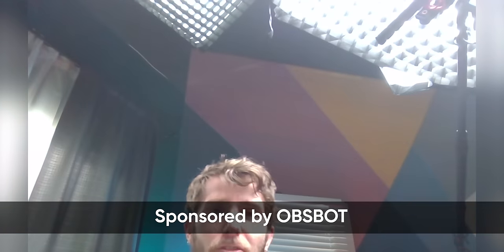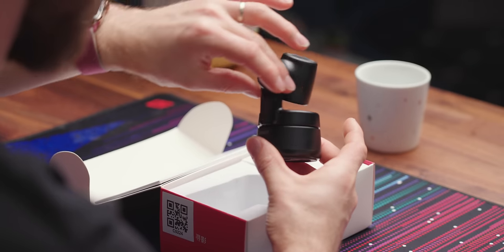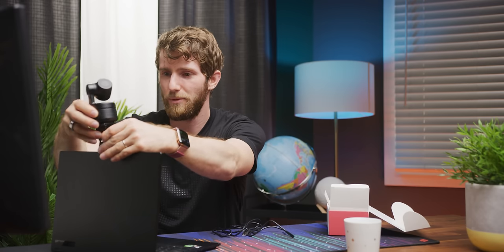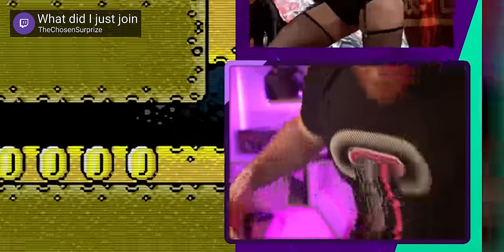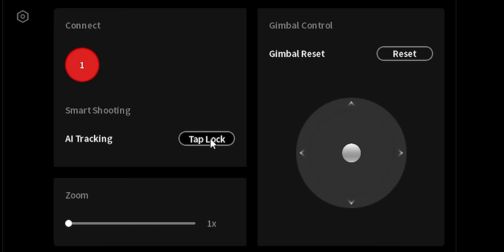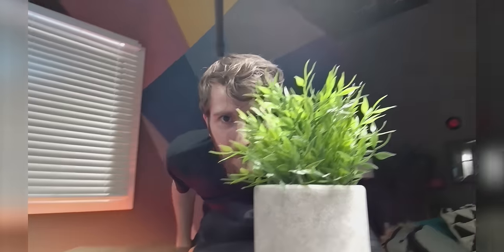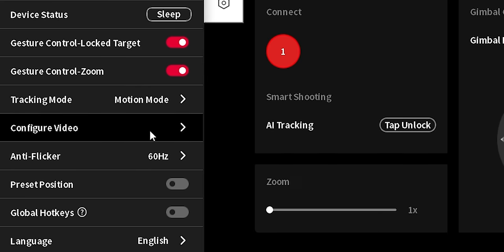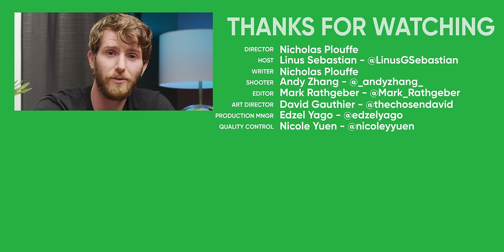Surprisingly Cool! - OBSBOT Tiny AI Webcam Showcase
Having to adjust your framing got you down? Check out the OBSBOT Tiny,  a webcam with AI that can track your every move as you give a lecture or slouch in your chair during meetings.

CHAPTERS
0:00 Intro
0:46 Unboxing and Specs
2:16 Magnetic Mount
3:18 Motion Tracking
5:05 Geography Lesson
5:45 Using the App
7:08 Peek-A-Boo
8:20 Video Quality
8:55 Gesture Control
9:48 Outro